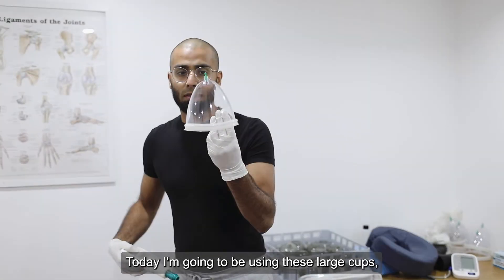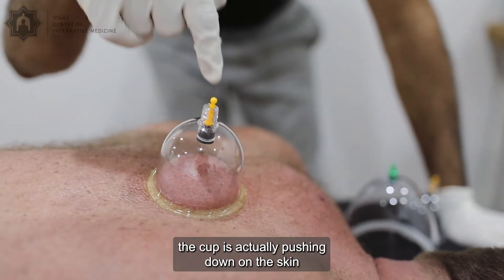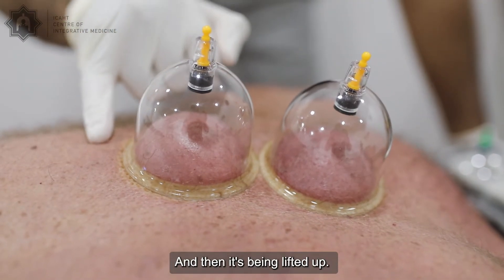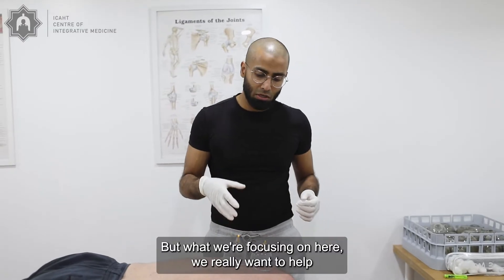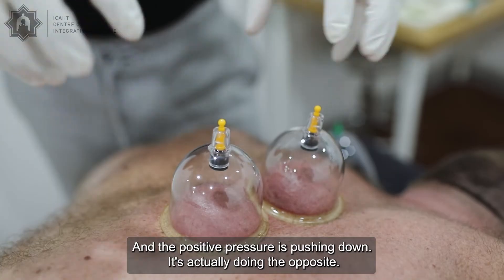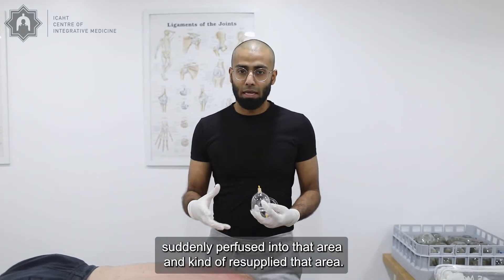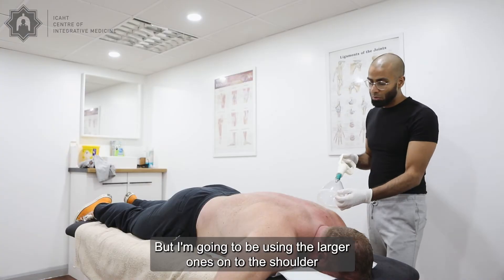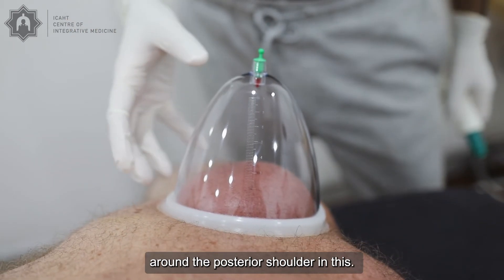Using 'BREAST ENHANCEMENT CUPS' on Powerlifters!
In this video, we will be sharing the used of extra large breast cups to cure back pain!

We are The Institute of Clinically Applied Holistic Therapy or ICAHT for Short.

We Apply Ancient healing wisdom and practices in Light of modern clinical understandings.

Much of our work is focused on manual therapy techniques and cupping or hijama but our approach is holistic, meaning we focus on all factors that influence health.

Our mission is to help the world know and understand that there is so much more to health care than what is commonly understood.

We want to empower people to achieve better levels of health through:

Education (We have a range of training courses and programs)

Clinical Services (we have a number of national and International Clinics to see you face to face)

Supplies (we have an online store that can equip you with all the tools you need to help yourself and others)

We also have a website where you can sign up for our newsletter to stay up-to-date on all our latest content. You'll also receive exclusive content that we only share with our newsletter subscribers. to sign up.

If you're interested in learning more about becoming an Elite Performance Practitioner and want to dive deeper into the techniques shown in our videos, we offer a course that covers everything you need to know.

You can learn more about the course and enroll on our